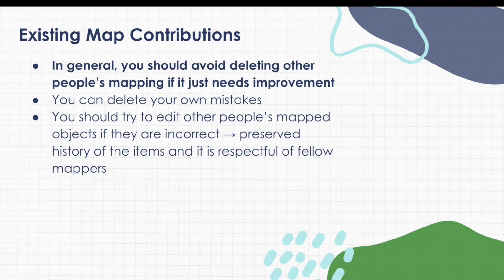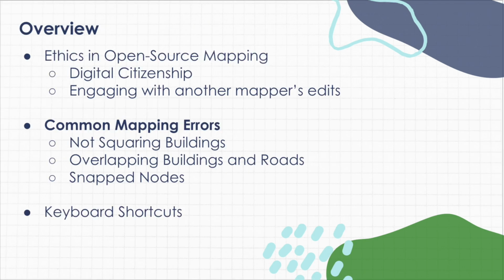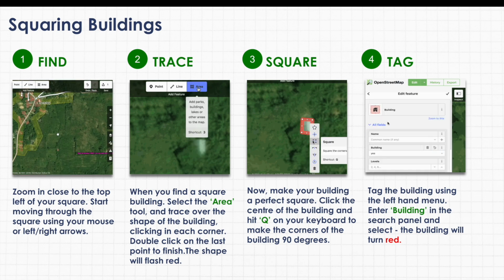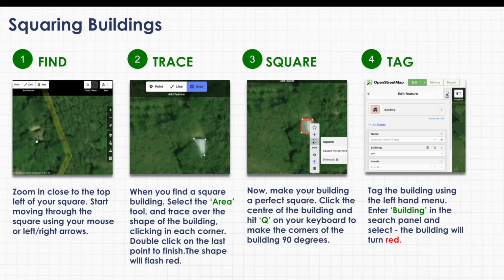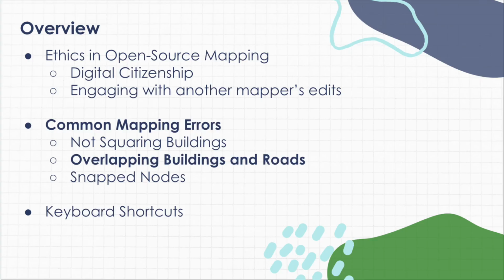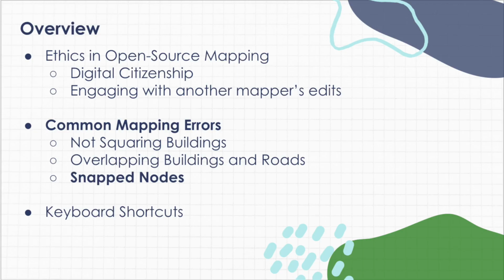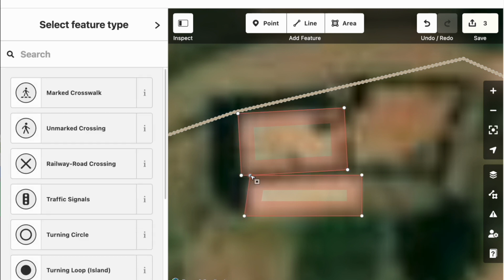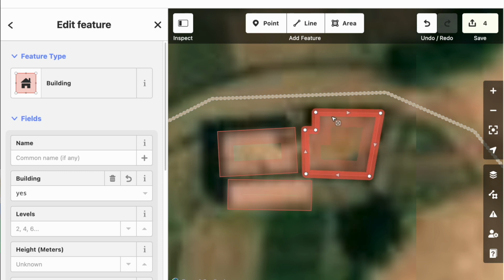Beginner Mapper | How to be a Good Mapper: Tips and Tricks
In this video, we review the most important things you need to know to be a good mapper. From the ethics of online mapping to avoiding common mapping errors, we walk you through the best tips and tricks.

Created by Elodie Nix.